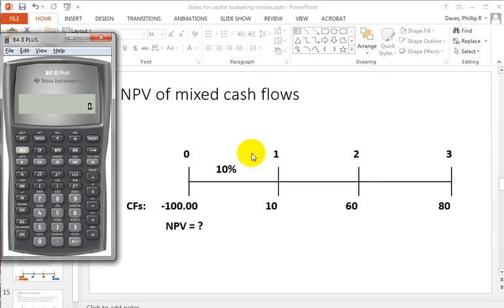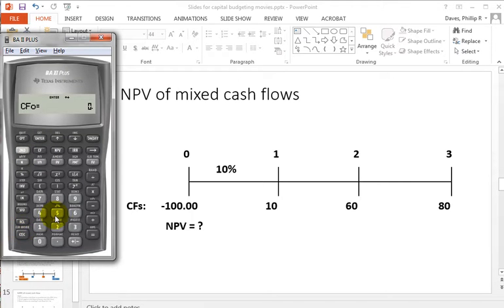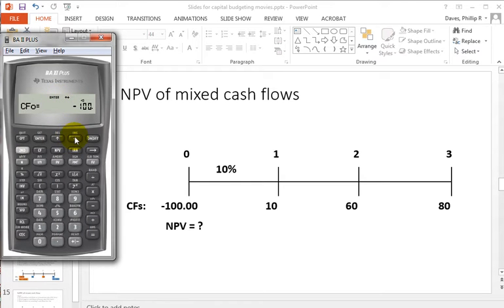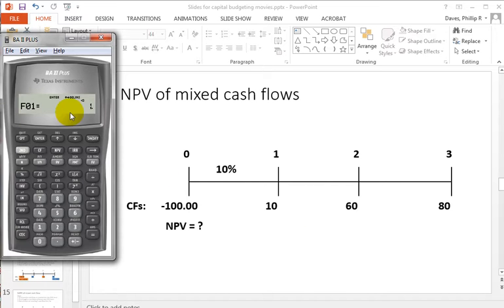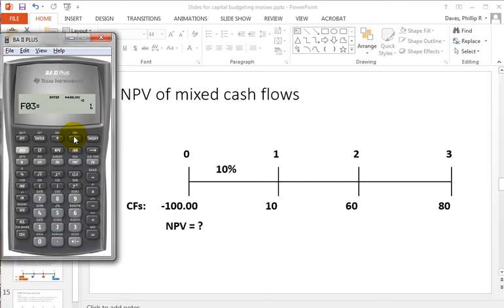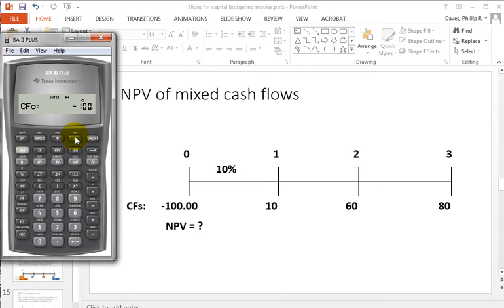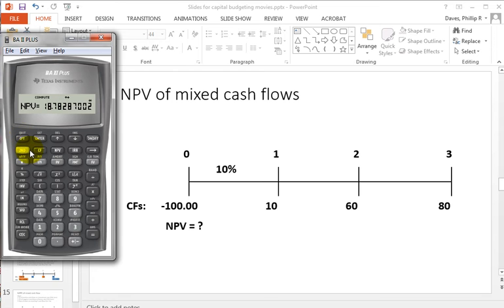BA II Plus NPV of mixed cash flows